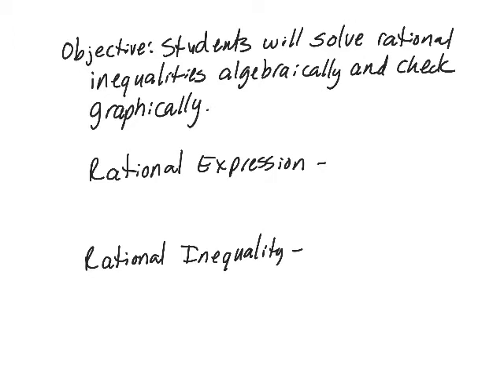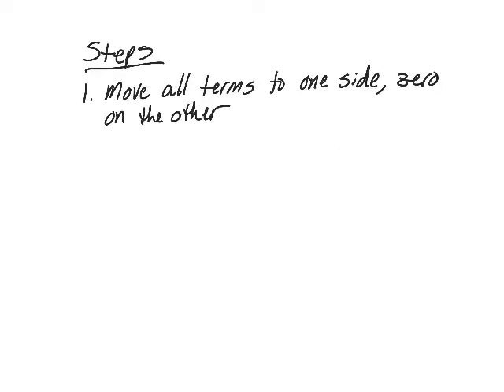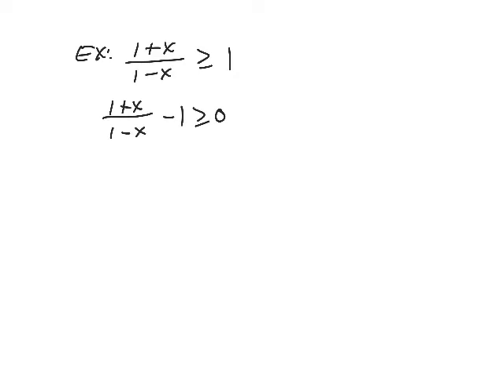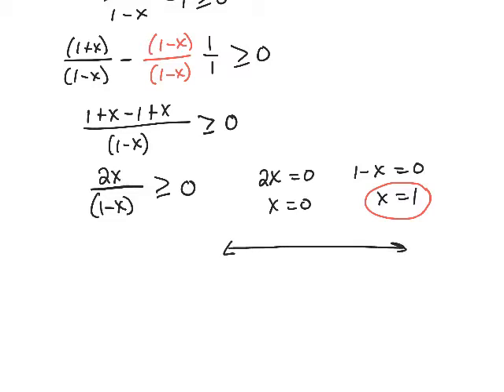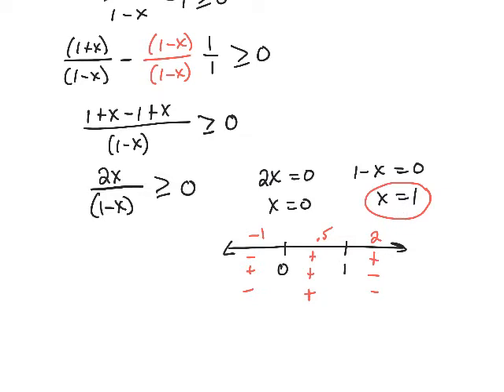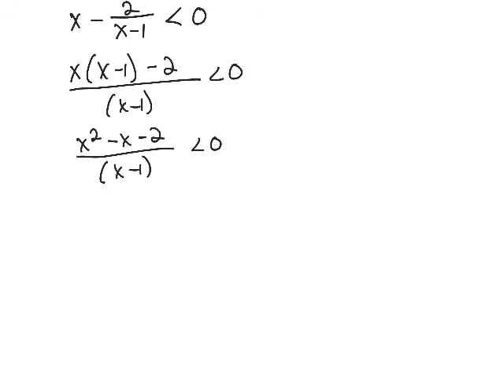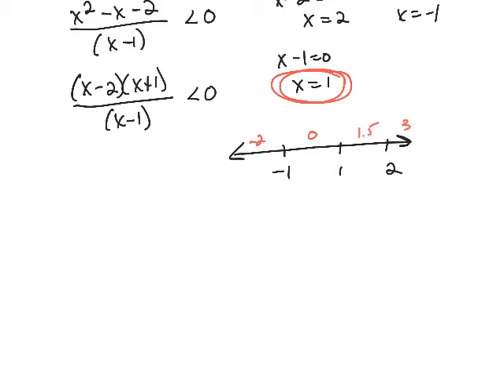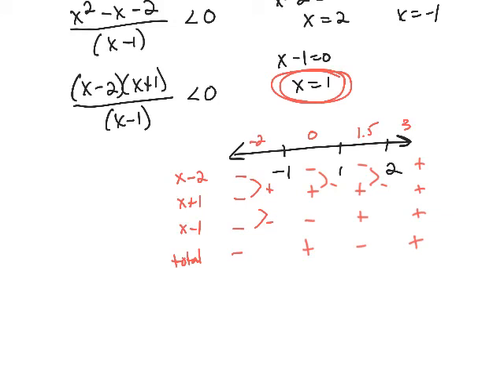P.1.8 Solve rational inequalities